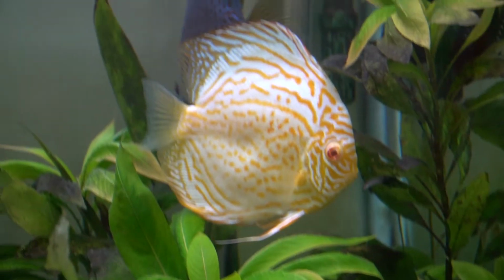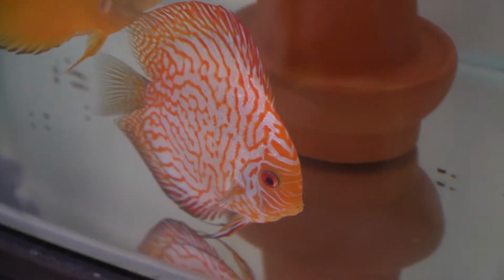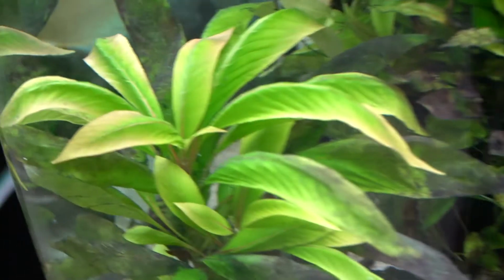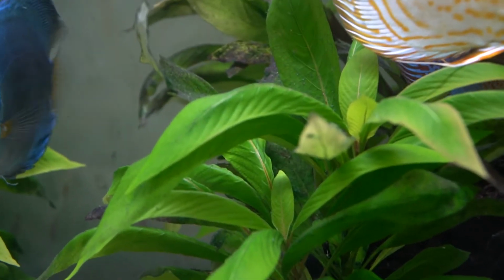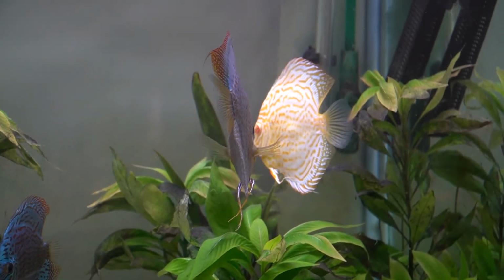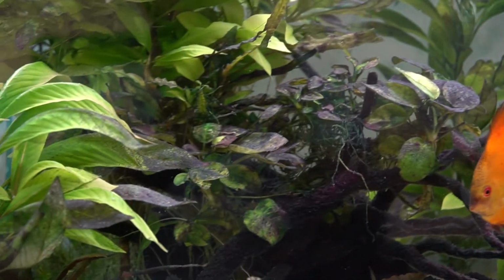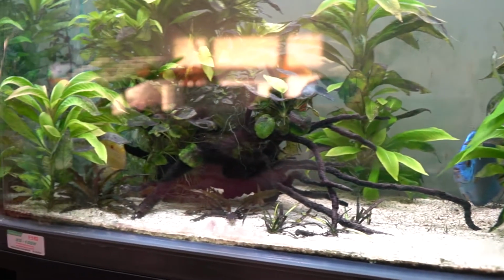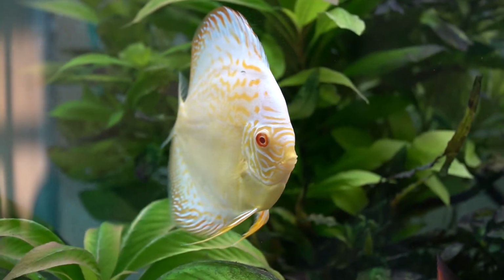Discus Planted Tank PROBLEMS !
Let's Talk about the Problems I am facing with my 75 Gallons Planted Discus  Tank...